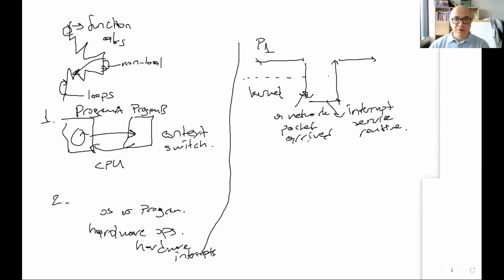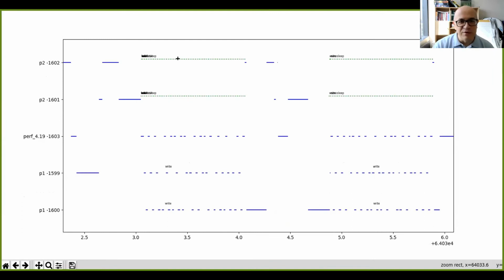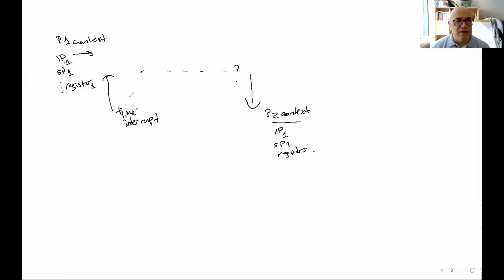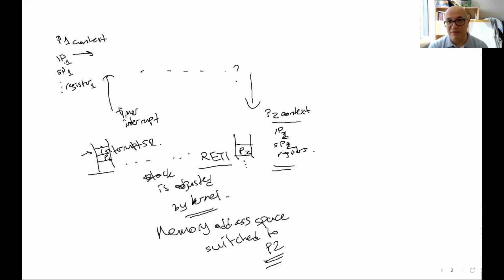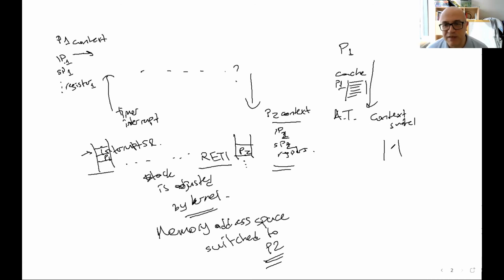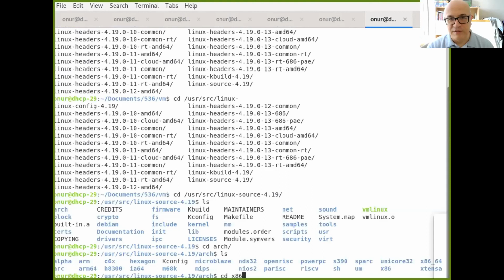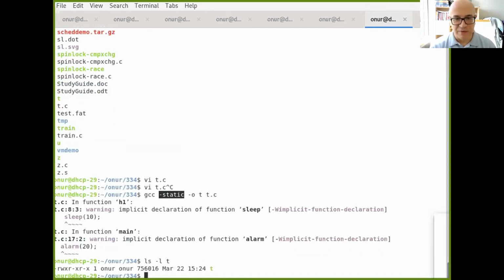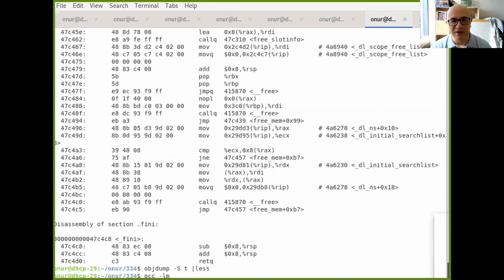Operating Systems - L3 - Processes (2021)